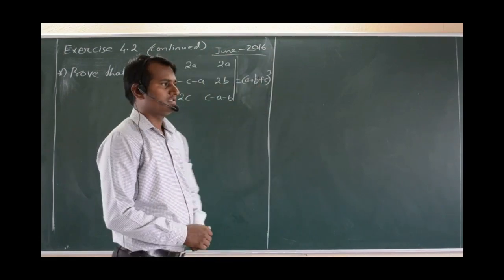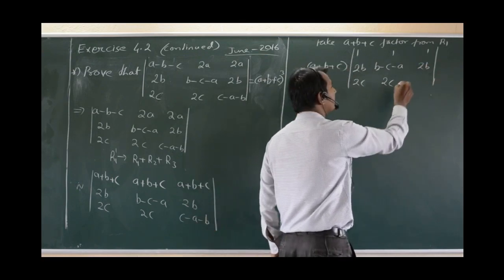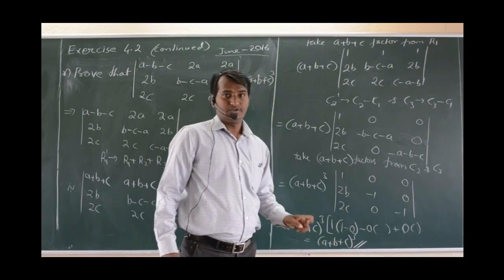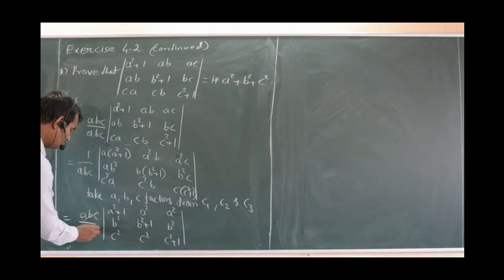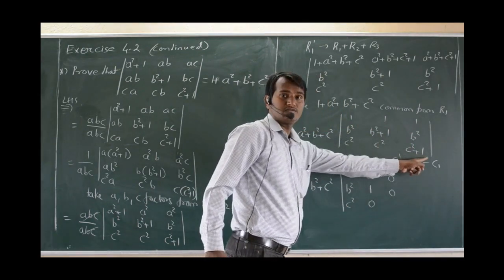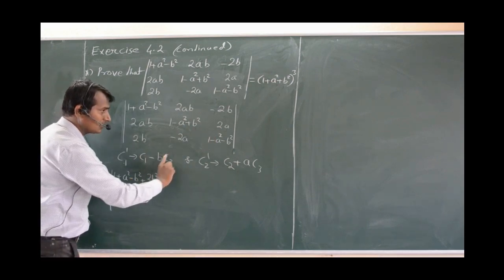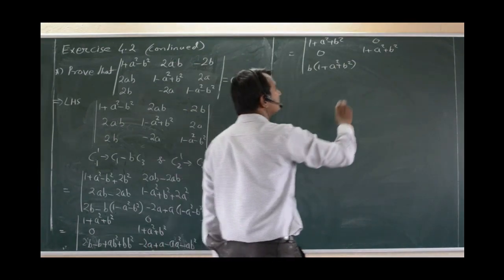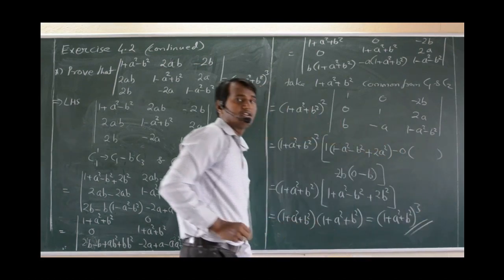DETERMINANTS 07 | EXERCISE 4.2.3